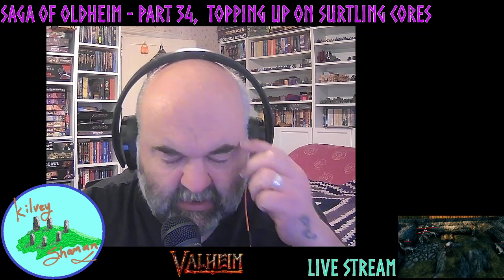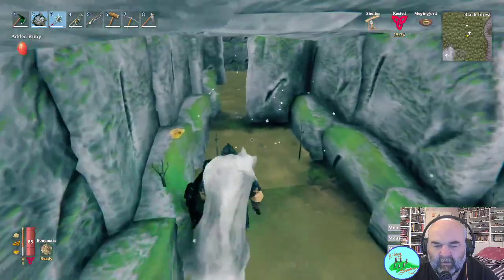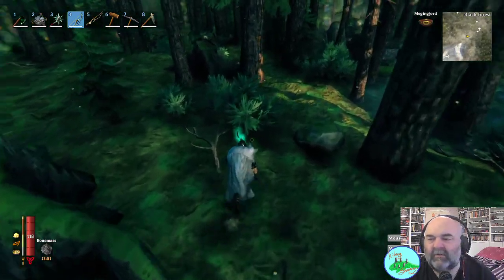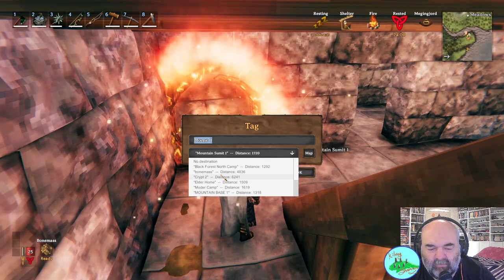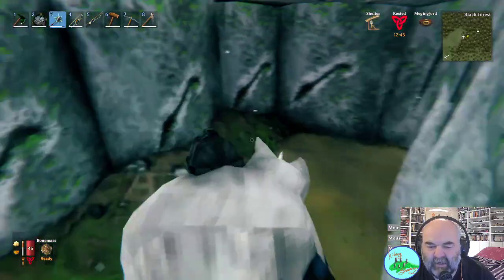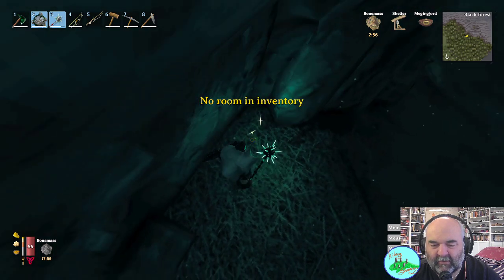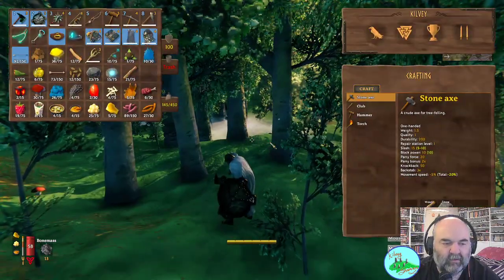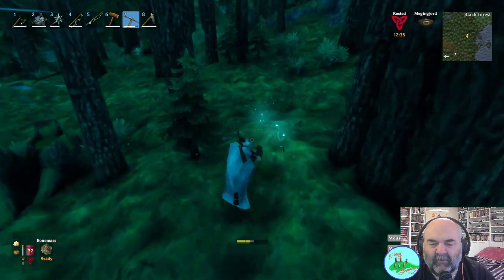Valheim, Saga Of Oldheim - Part 34, Topping Up On Surtling Cores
This is the 34th in a series of videos which will follow my adventures in the world of Valheim.  I have only recently started playing this game but hope to share my adventures with you all. Today we go looking for some more surtling cores